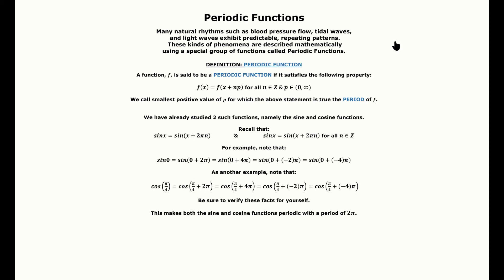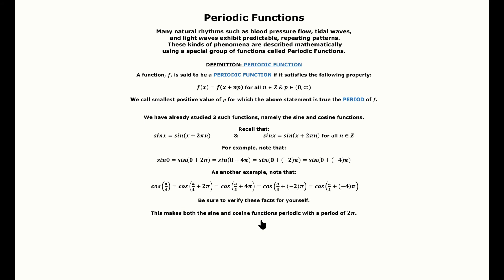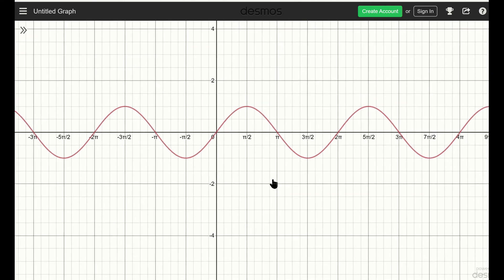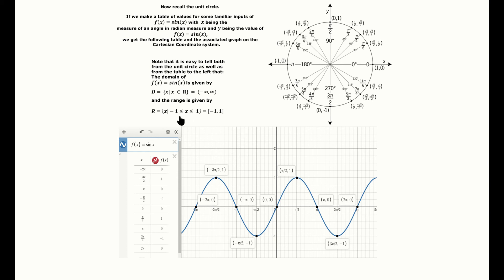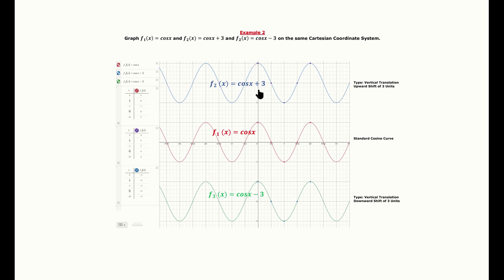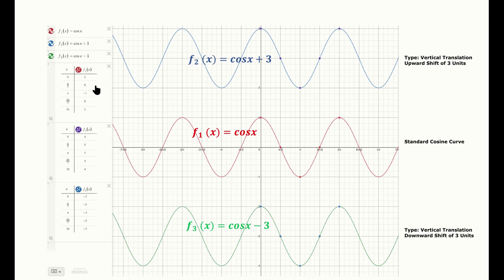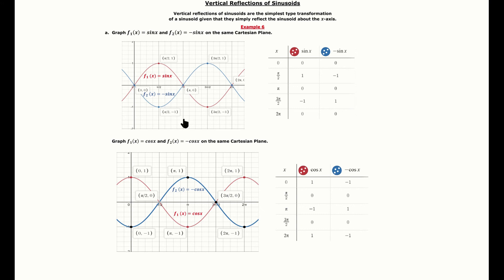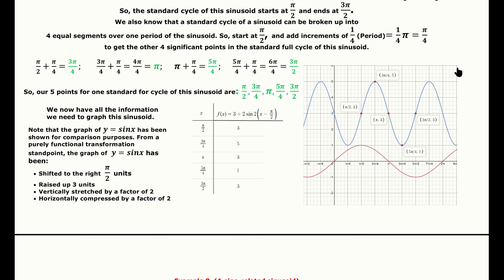Trigonometry Simplified - Graphs of Sinusoids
This video is part of Professor Farzin's Trigonometry Simplified Series. Its aim is to teach the viewer how to graphs both sine and cosine type sinusoids. We will discuss general functional transformations as well as how they apply to sinusoids in particular. We will discuss the period, amplitude, and phase shifts of sinusoids, vertical and horizontal translations, dilations, and reflection.